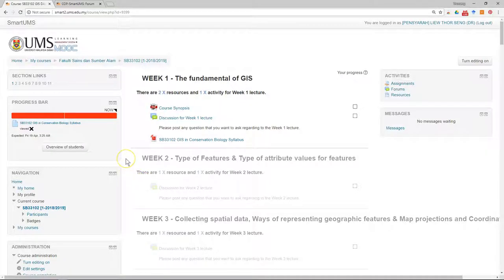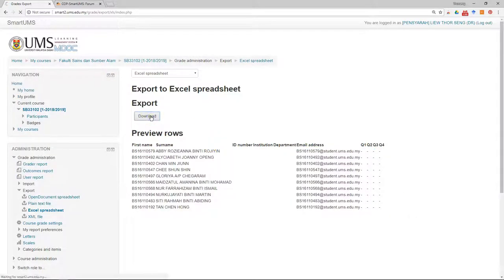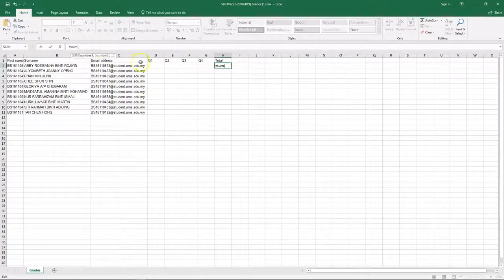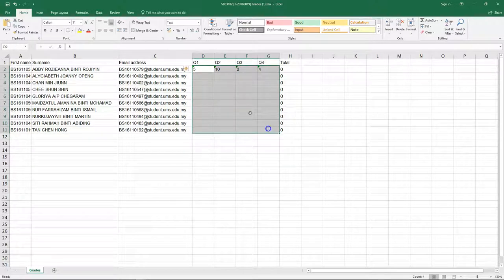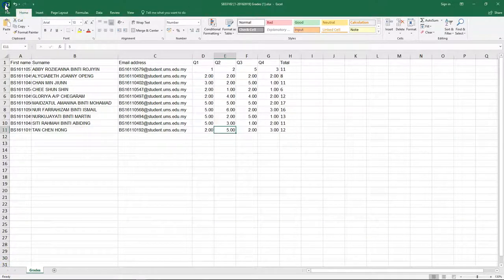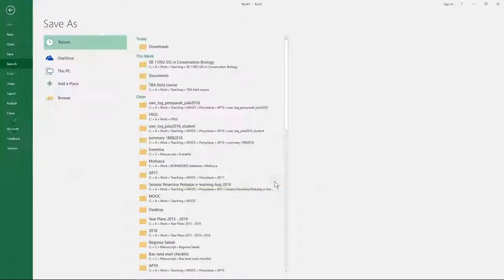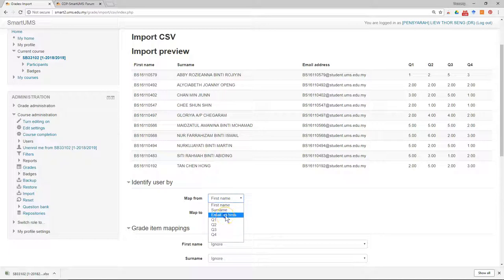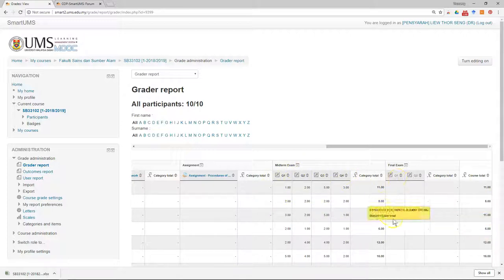Quick Start Guide Part 2 Step 11 -manage exam marks with SmartUMS